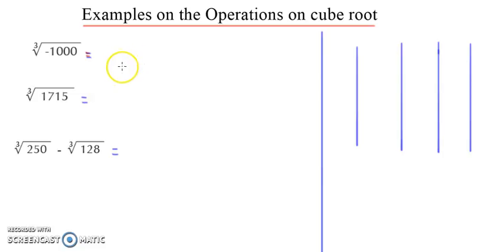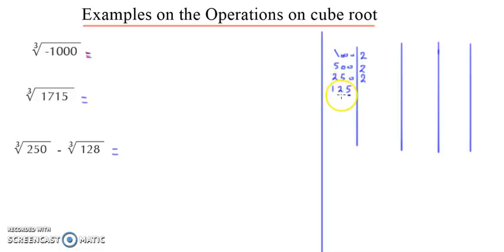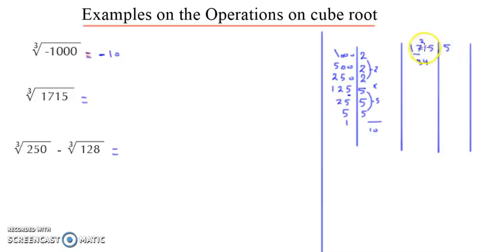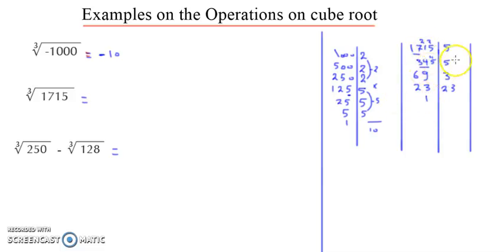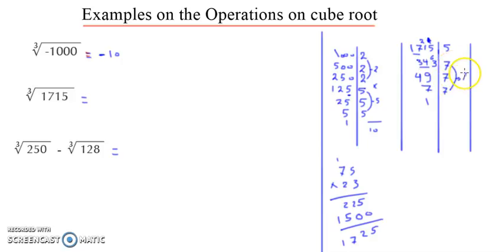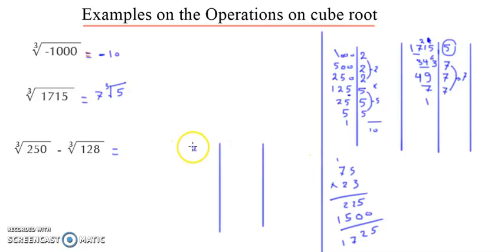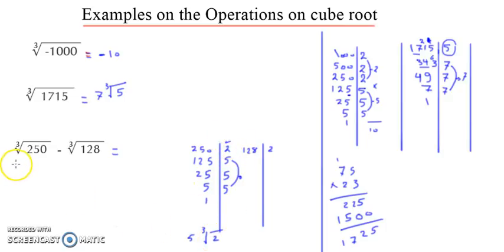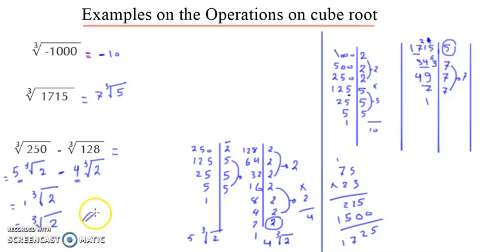Examples on operation on the cube root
Grade 8 ,term 1.
Mr.abd alfattah albakry